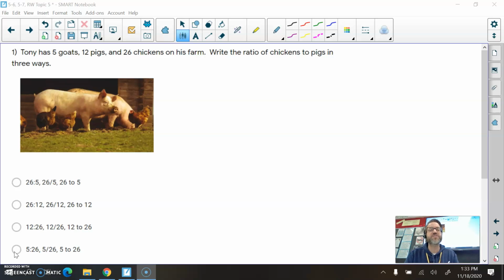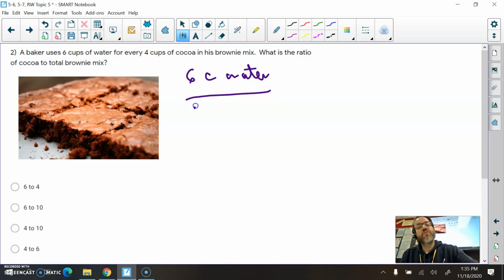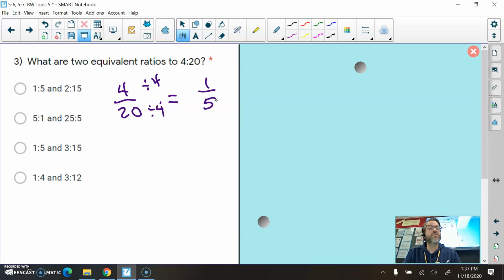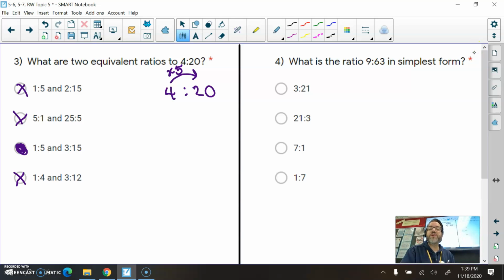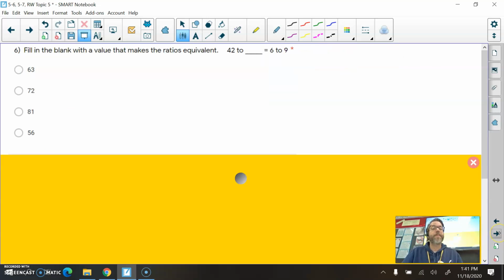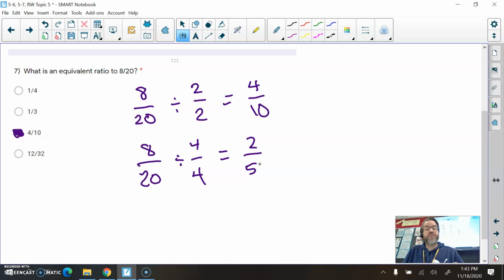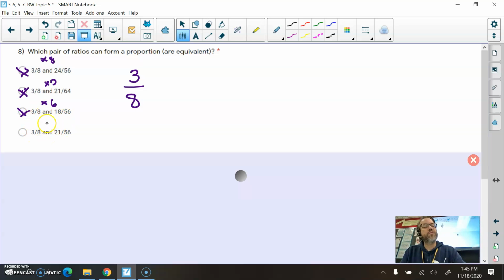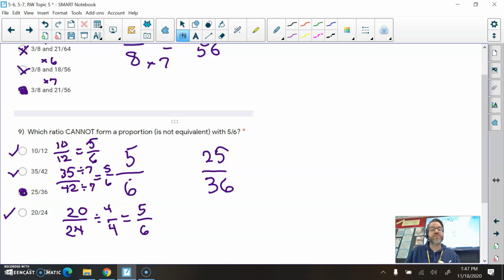Topic 5 Review #1 - 9